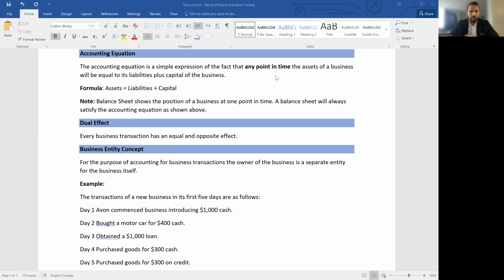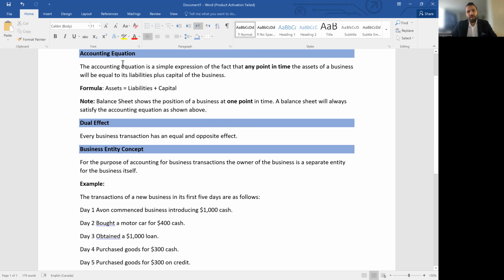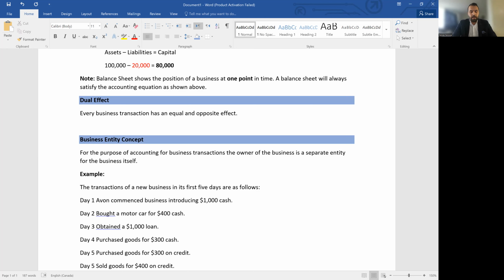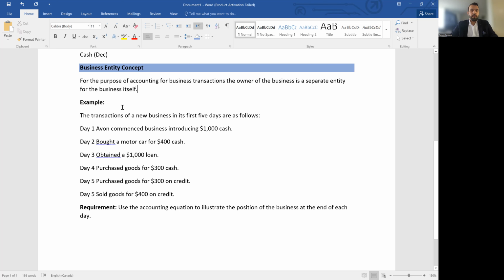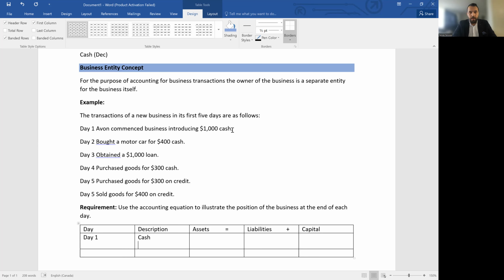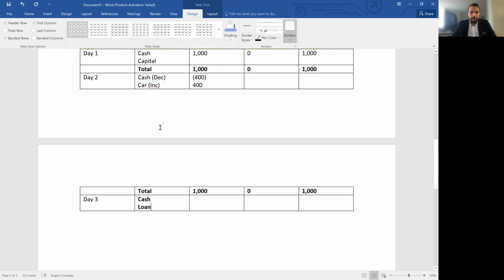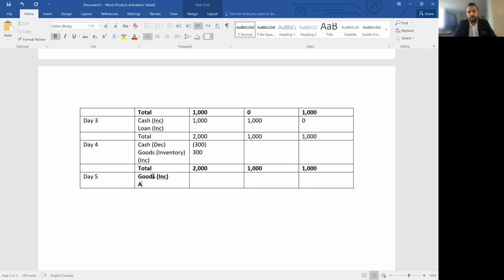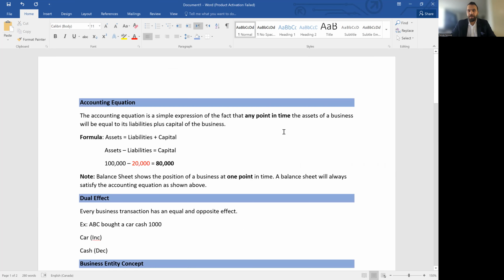Accounting equation, also called the balance sheet equation.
The accounting equation states that a company's total assets are equal to the sum of its liabilities and its shareholders' equity.

This straightforward relationship between assets, liabilities, and equity is considered to be the foundation of the double-entry accounting system. The accounting equation ensures that the balance sheet remains balanced. That is, each entry made on the debit side has a corresponding entry (or coverage) on the credit side.

The accounting equation is also called the basic accounting equation or the balance sheet equation.

KEY TAKEAWAYS
The accounting equation is considered to be the foundation of the double-entry accounting system.

The accounting equation shows on a company's balance that a company's total assets are equal to the sum of the company's liabilities and shareholders' equity.

Assets represent the valuable resources controlled by the company. The liabilities represent their obligations.

Both liabilities and shareholders' equity represent how the assets of a company are financed.

Financing through debt shows as a liability, while financing through issuing equity shares appears in shareholders' equity.